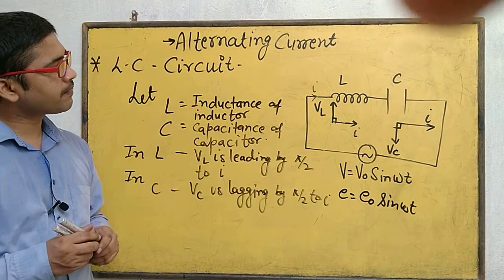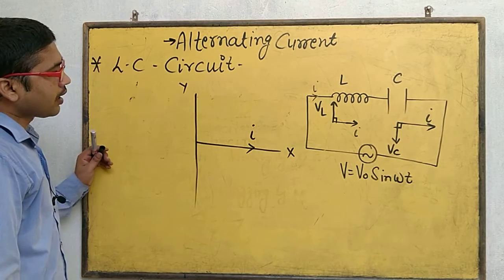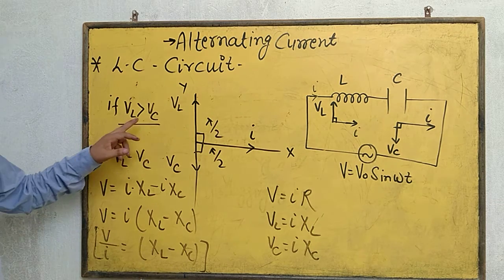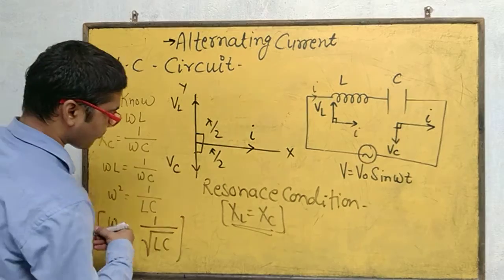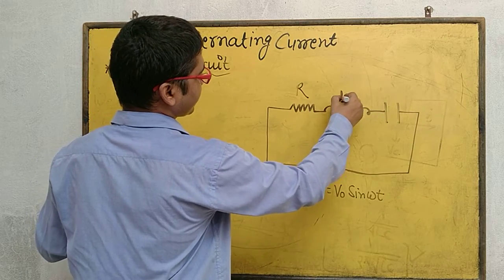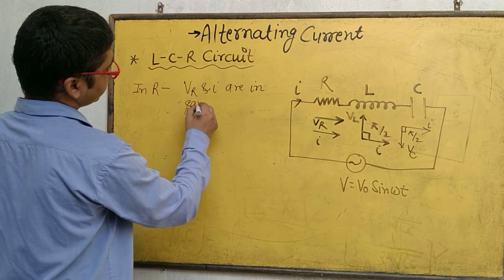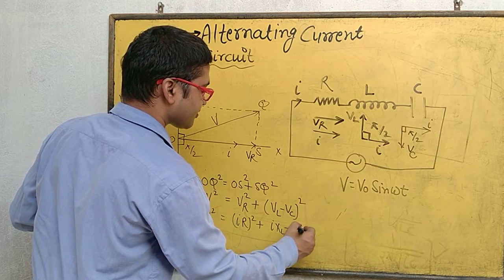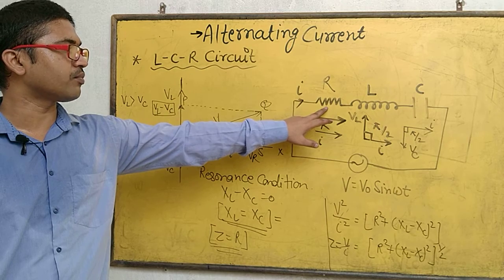Class XIIA Physics 07 07 2020 By Mr Sunil Yadav